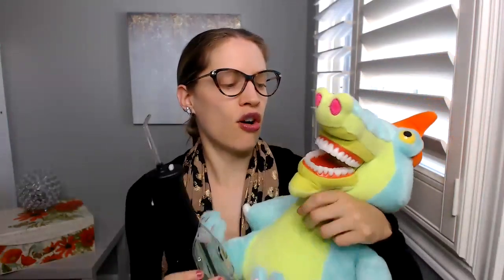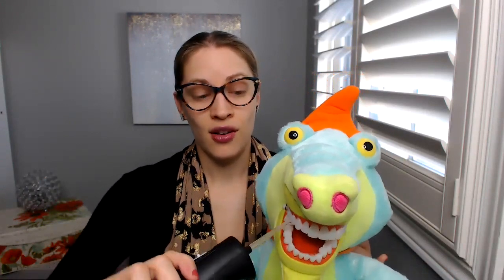How To Use The Water Flosser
WATER FLOSSER